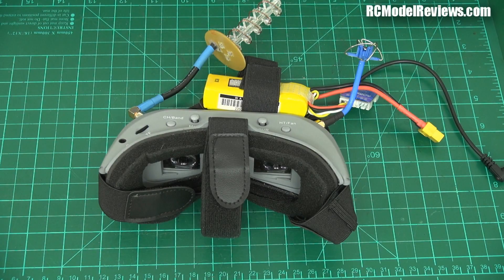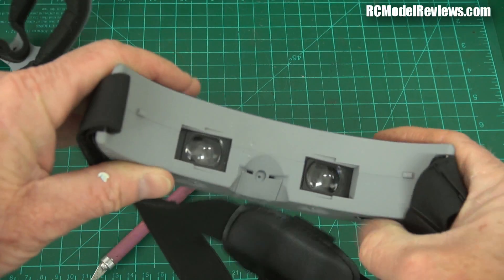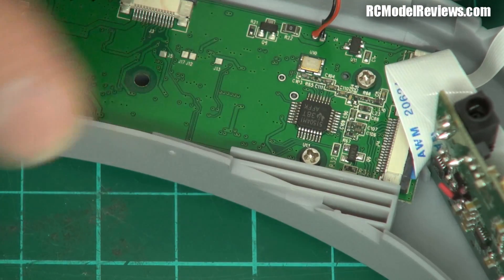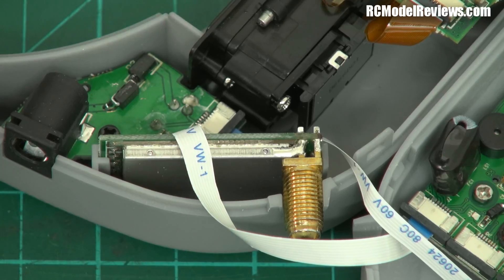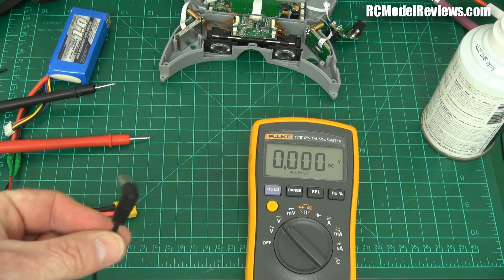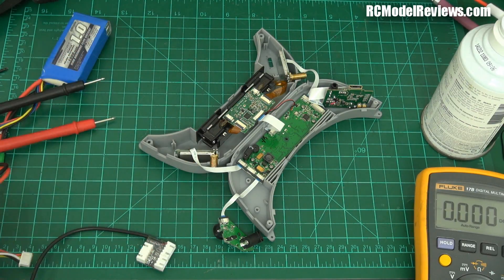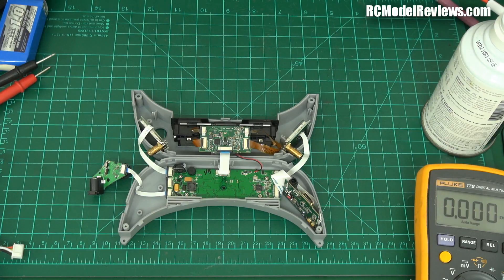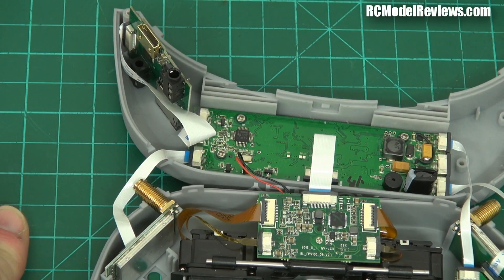Aomway Commander video goggles (teardown/repair)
Despite the concerns raised in this video I still think the Aomway Commanders are one of the best-value video goggles on the market today.

In this video I repair my Aomway Commander video goggles which developed an annoying intermittent reboot problem.  Turns out, even though I was *sure* that the power cord wasn't the problem -- it actually was (duh!).

Never the less, it was a good opportunity to tear down these goggles and take a closer look at the design and build quality.  Although they still represent pretty good value for money, I was disappointed in the "bodges" and the way this set had been "thrown" together -- with flat-flex cables crushed and improperly routed.

The only remaining concern is that when the commanders are subjected to even the shortest of power-glitches, they go black until fully power-cycled, whereas my SkyZone goggles will completely reboot and start working again.